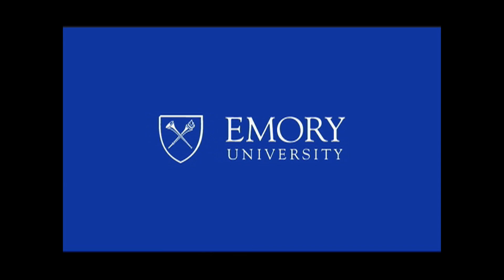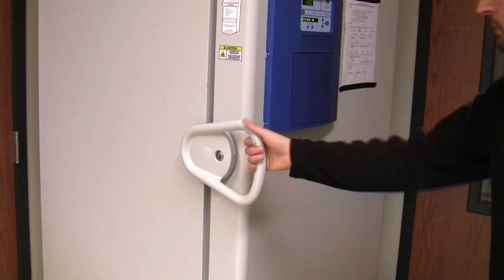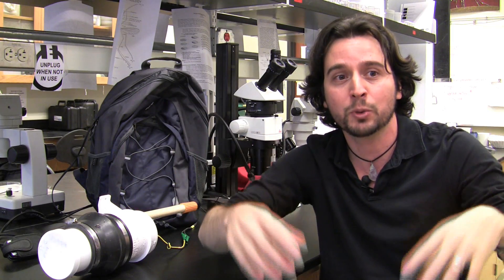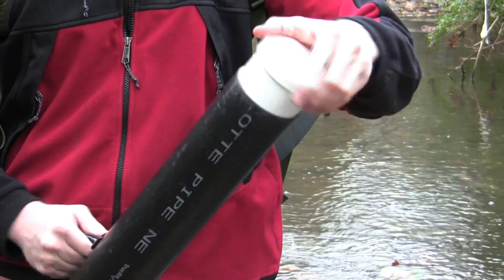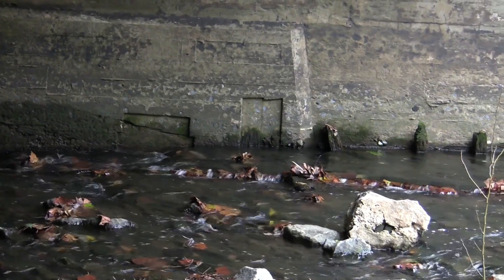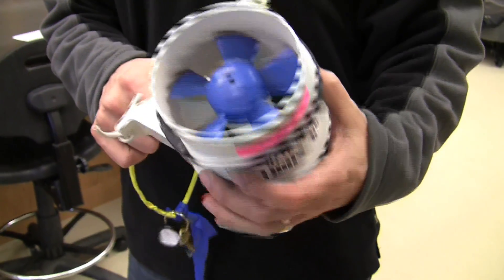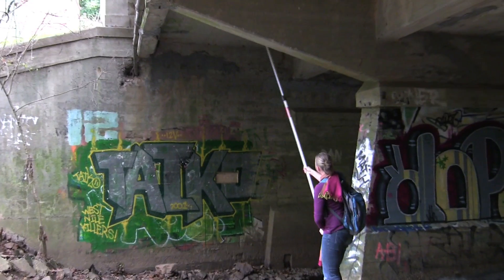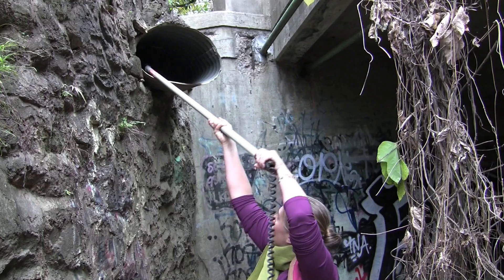Mosquito Vacuum Helps Monitor Diseases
From eScienceCommons Emory scientists have invented the cheapest, most efficient way yet to monitor mosquitoes and the deadly diseases they carry, from malaria to dengue fever and West Nile virus. Emory has filed a provisional patent on the Prokopack mosquito aspirator, but the inventors have provided simple instructions for how to make it in the Journal of Medical Entomology.